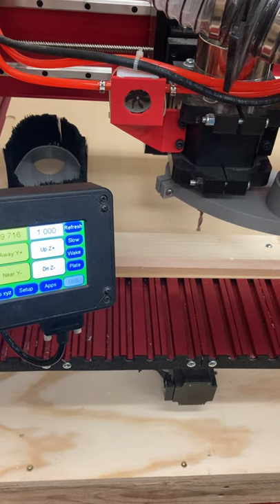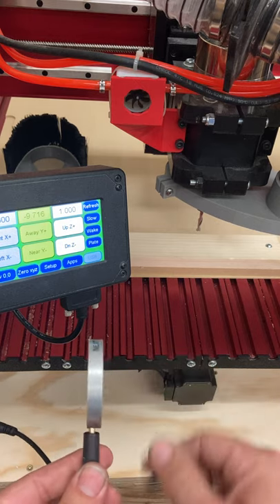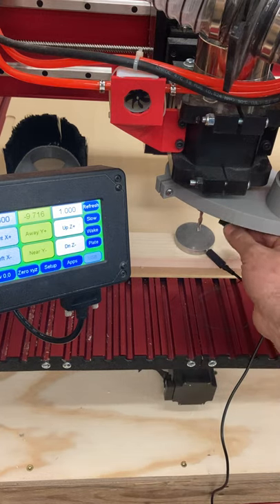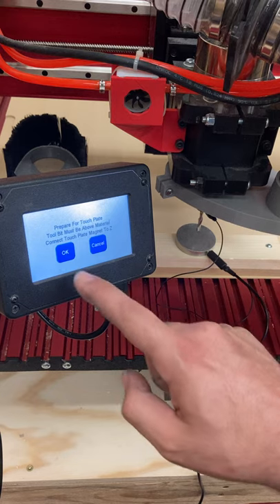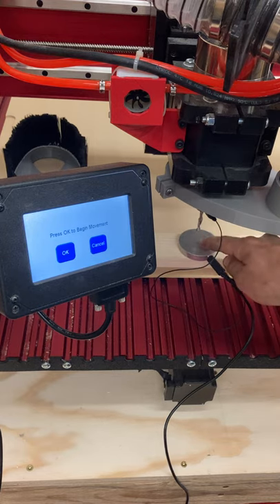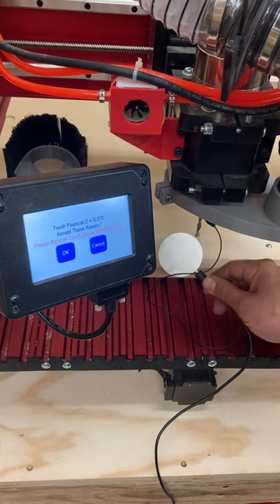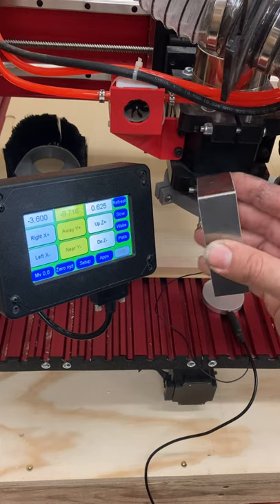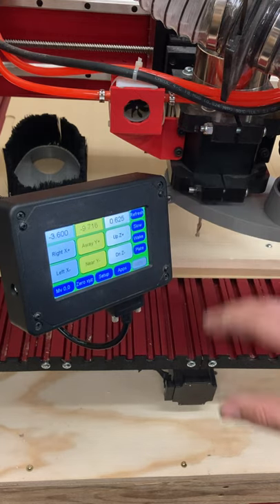Shark CNC Intro Video #6: Setting Z zero (Tool Offset) with a touch plate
This video demonstrates the use of a touch plate to set the Z axis zero, also known as tool offset.